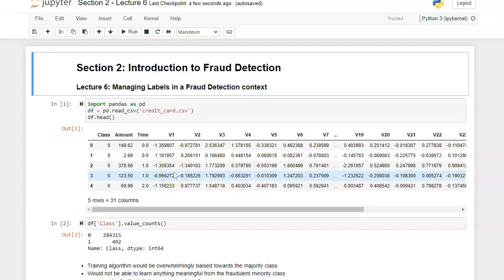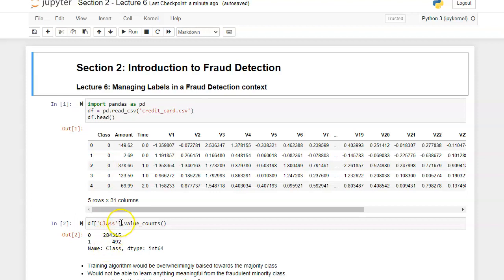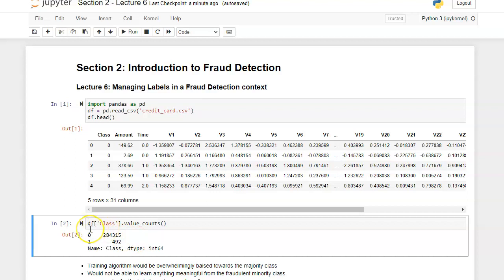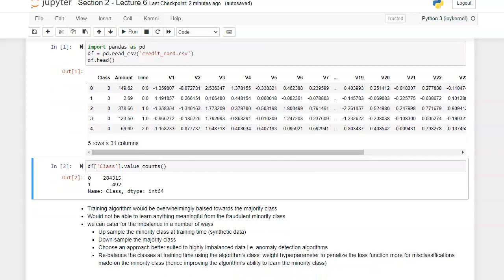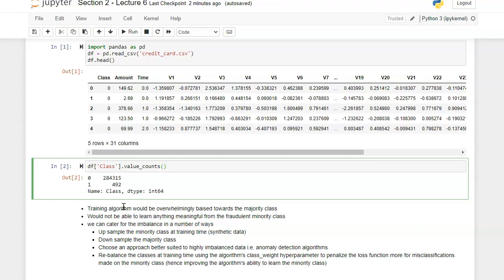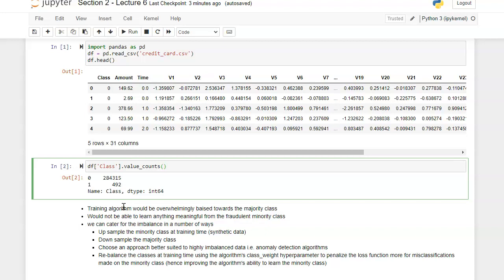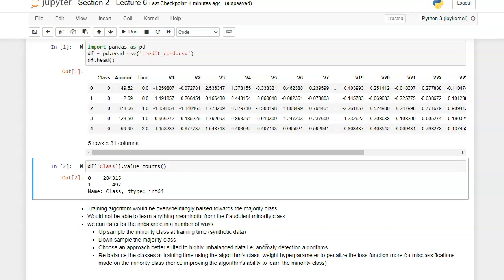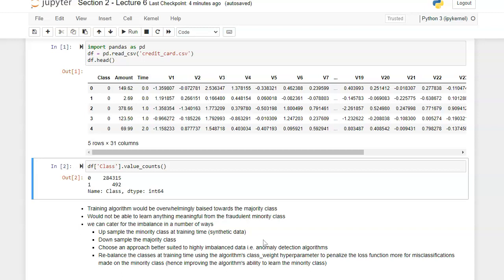Fraud Detection in Python - Lesson 4 - Managing Labels in a Fraud Detection Context